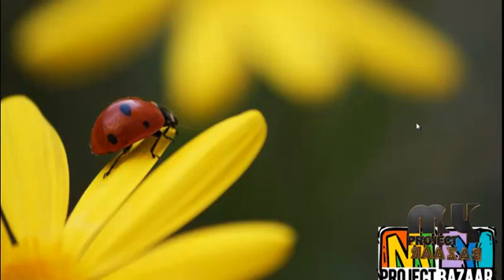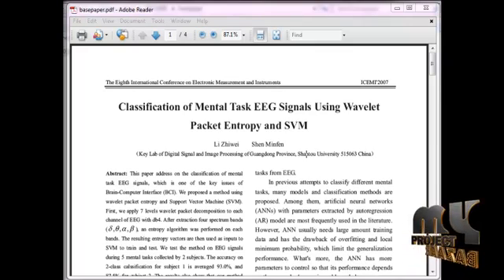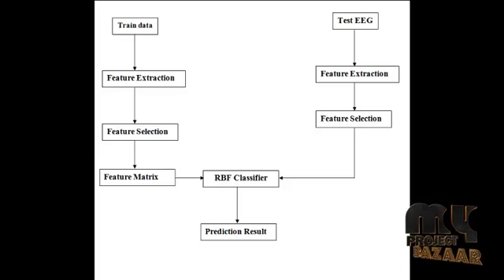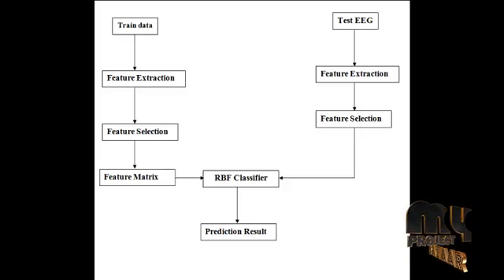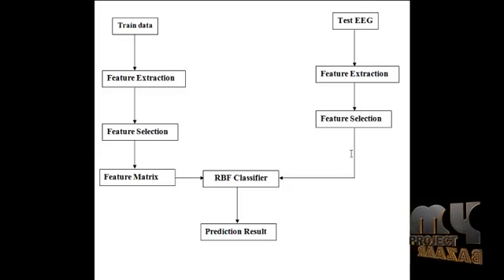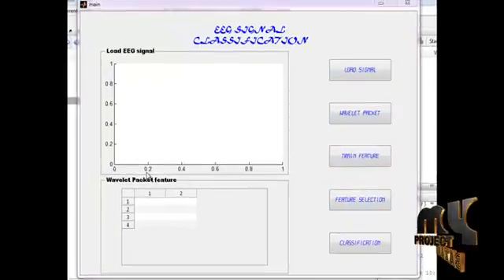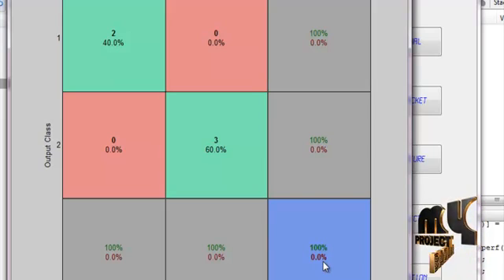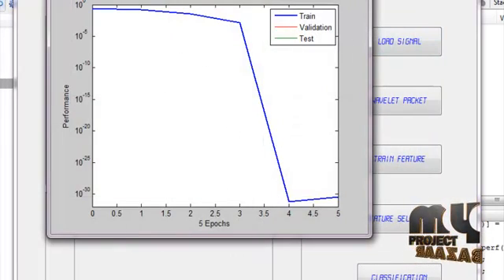Final Year Projects | Classification of EEG signal using wavelet pocket, GA, RBF